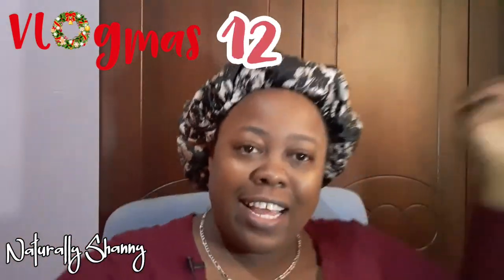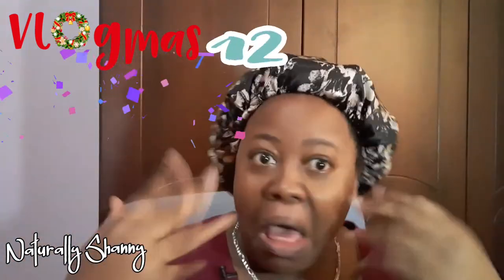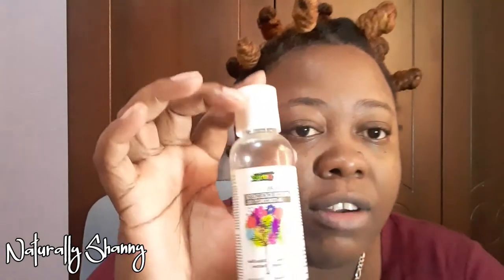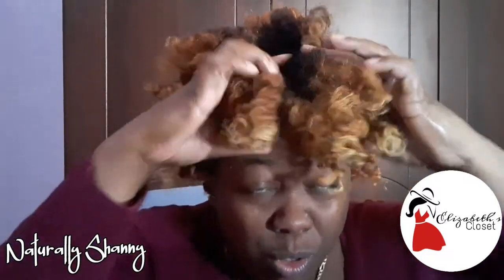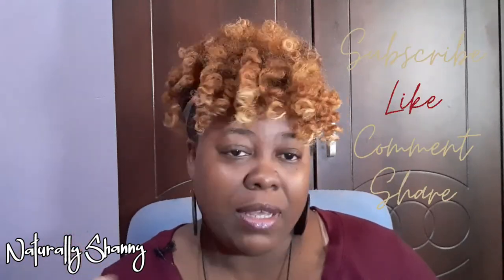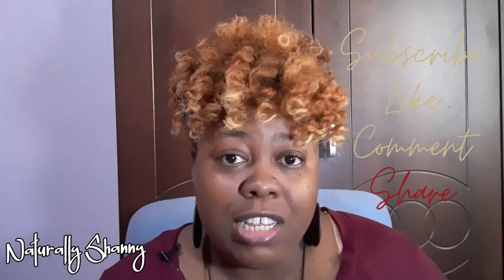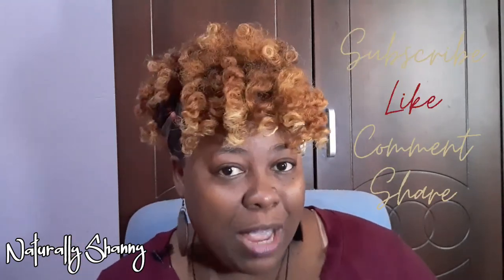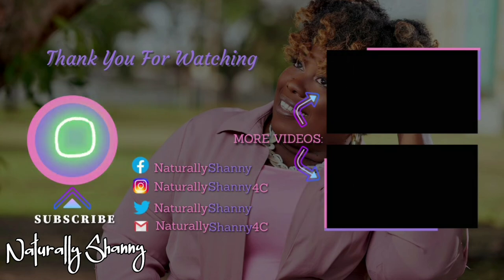VLOGMAS Day 12 | Bantu Knot Out | Headband | 4C Hair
I was about to head out so I thought I'd pull down my hair with you guys ❤